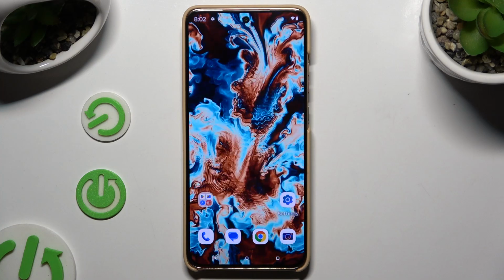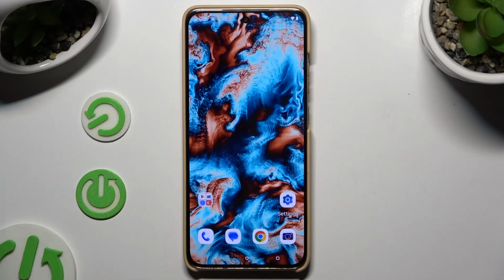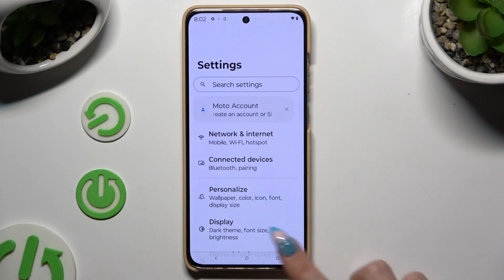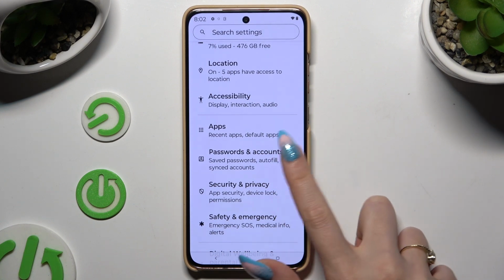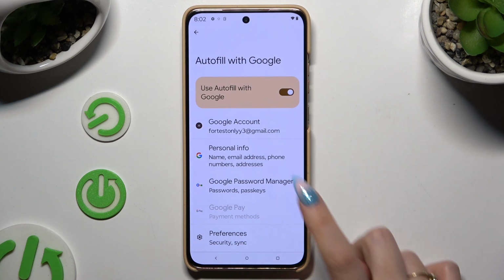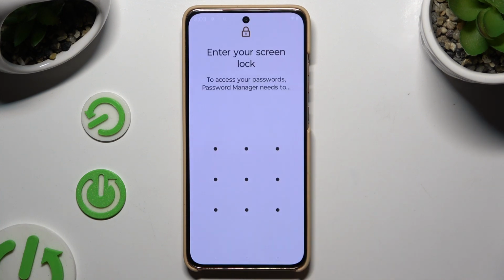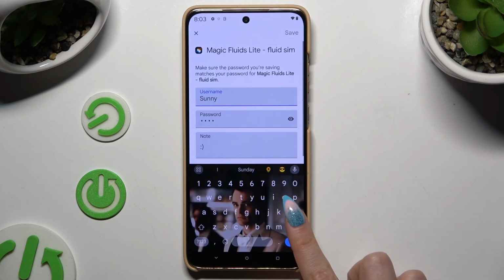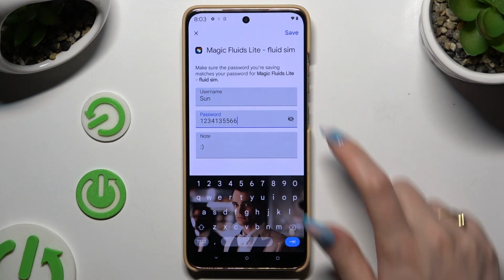How to Edit Google Autofill on MOTOROLA Moto S50 - Saved Google Passwords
Discover how to smoothly use Google Autofill on your MOTOROLA Moto S50 to manage and secure your passwords. In today’s video, we’ll walk you through the steps to ensure your login credentials are both protected and easily accessible when needed. Follow along to keep your digital life organized and secure.

How to edit saved Google passwords autofill on MOTOROLA Moto S50? How to update passwords in Google Autofill? How to customize saved password in Google Autofill? How to forget a password stored in Google Autofill?